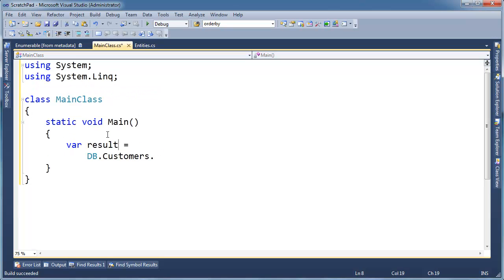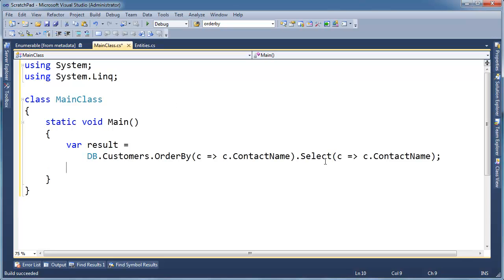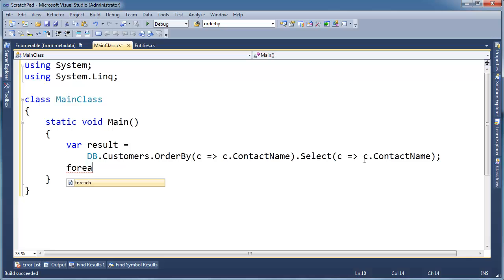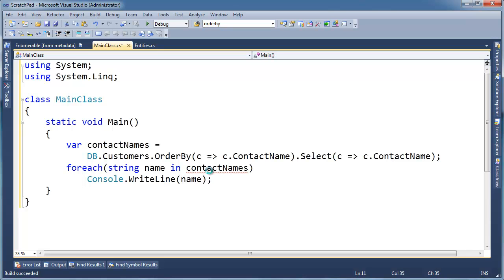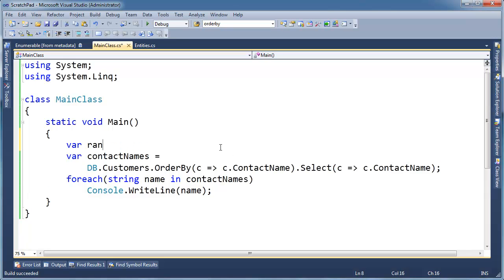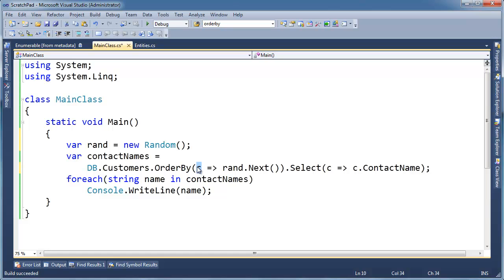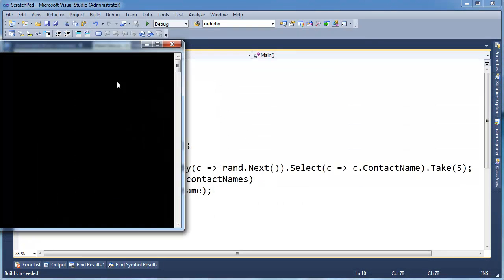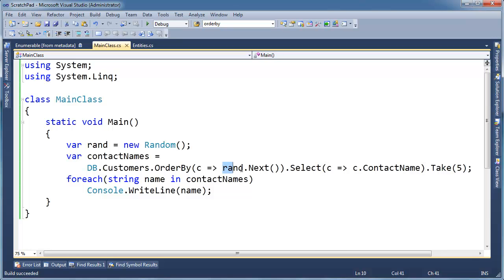C# LINQ - Random Ordering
Jamie King showing how to shuffle data randomly using order by.